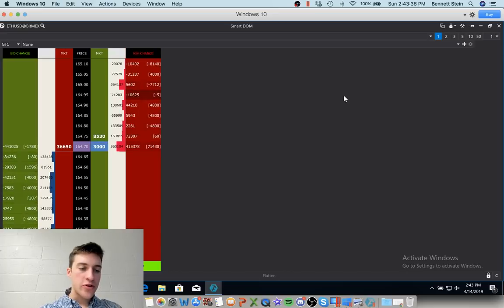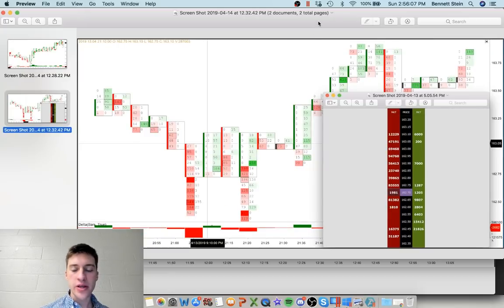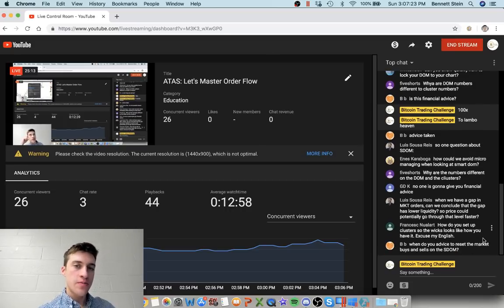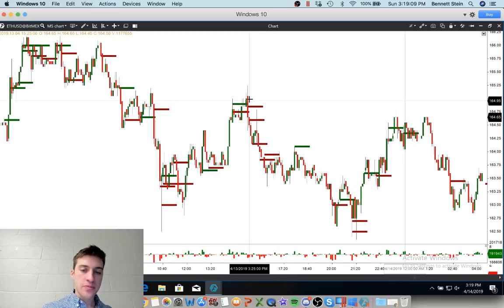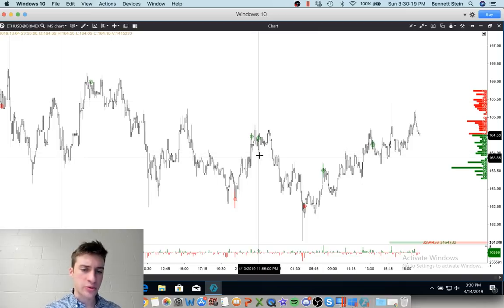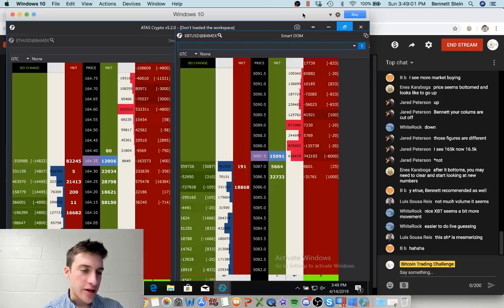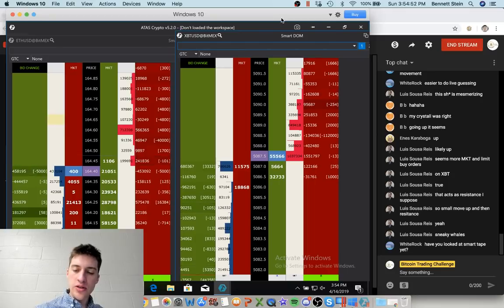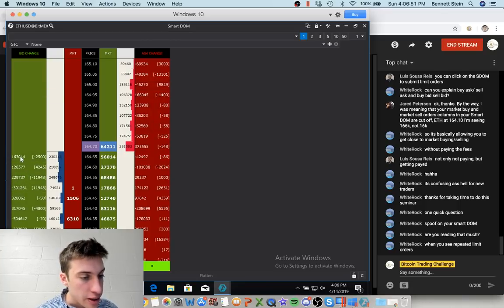ATAS: Let's Master Order Flow